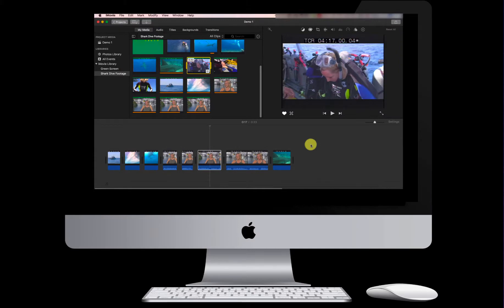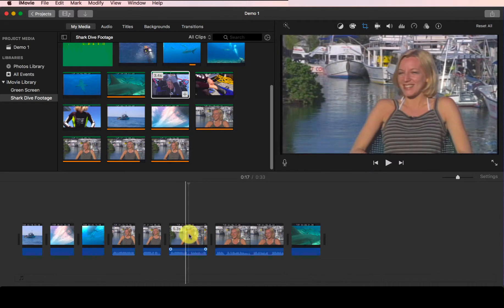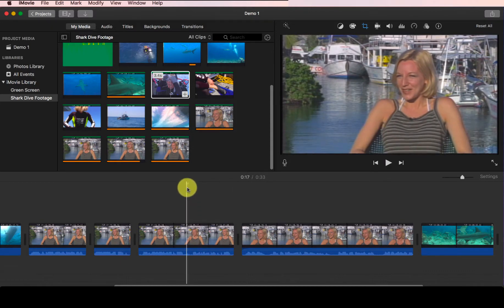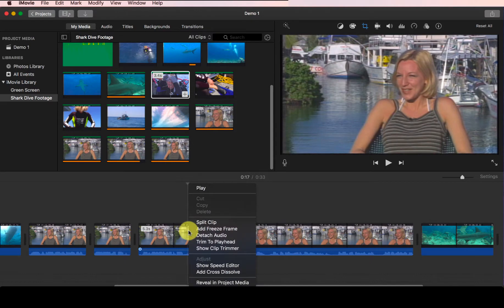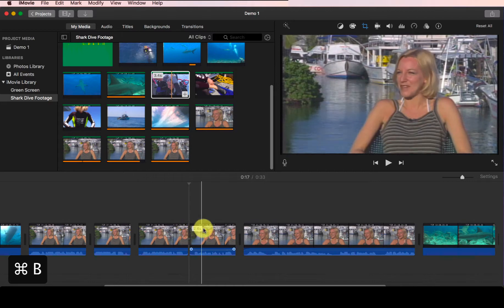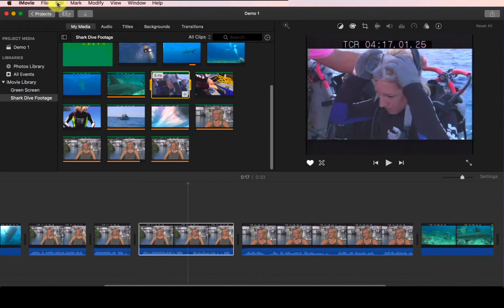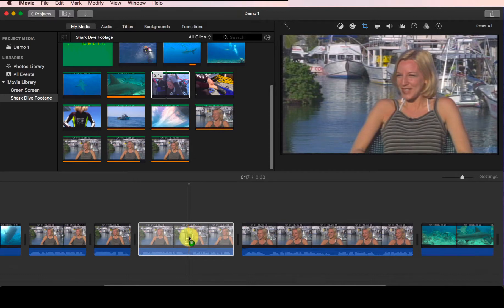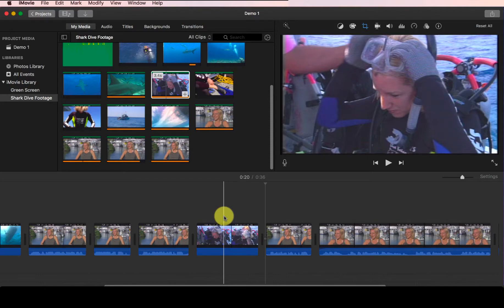4.3 Splitting and Inserting Clips